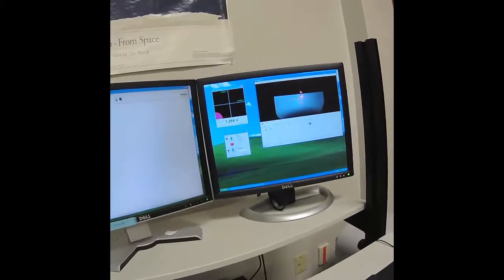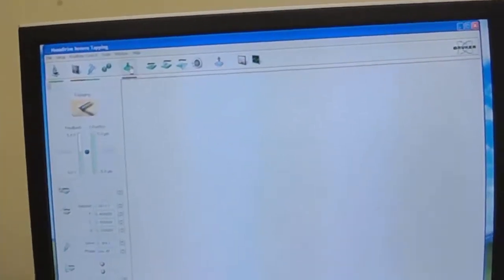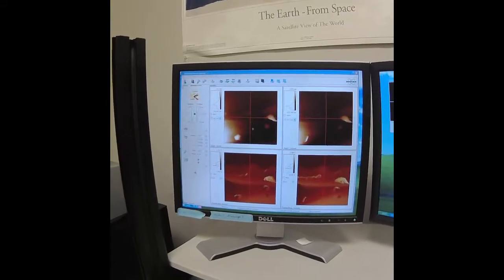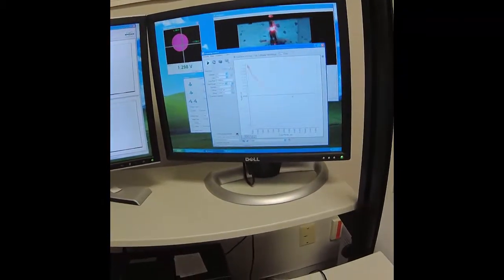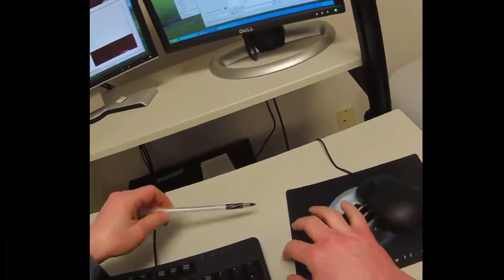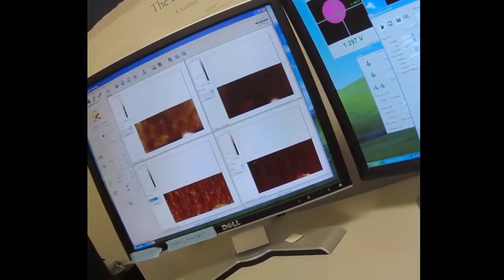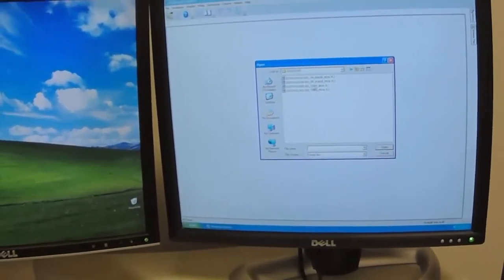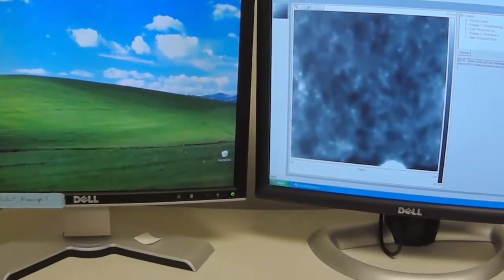AFM phase mode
CHE 422 ROMP lab.  Collecting phase images of polymer films using atomic force microscopy.